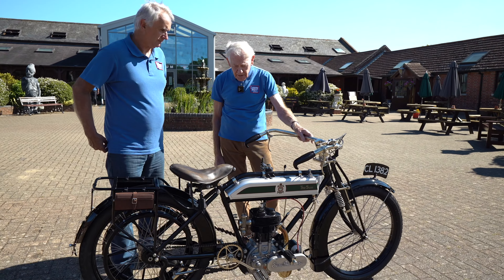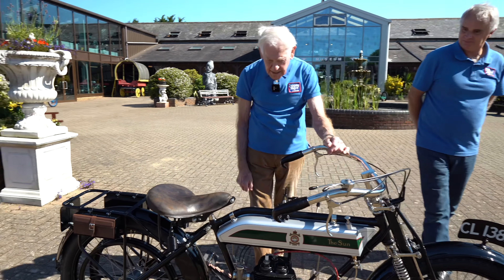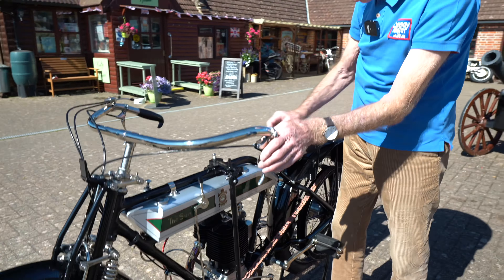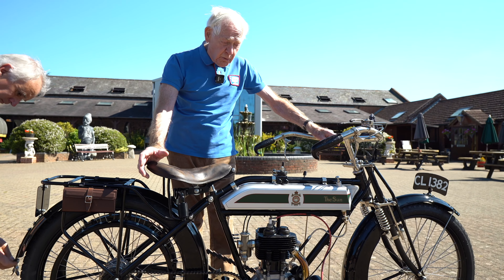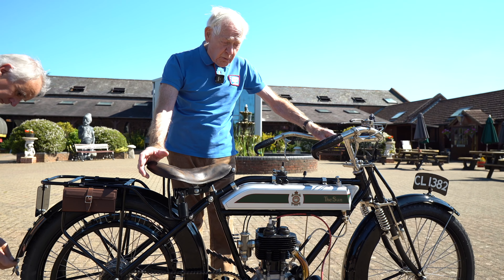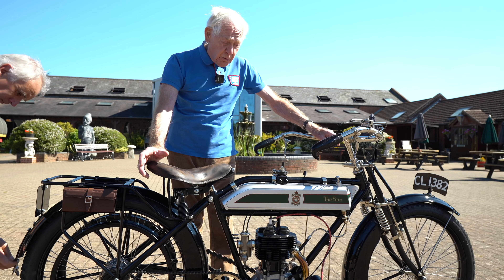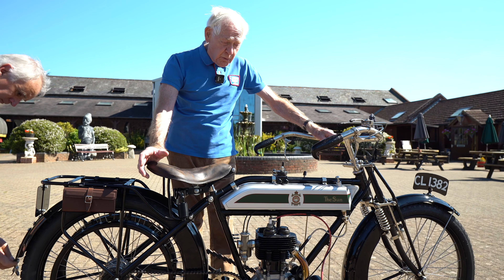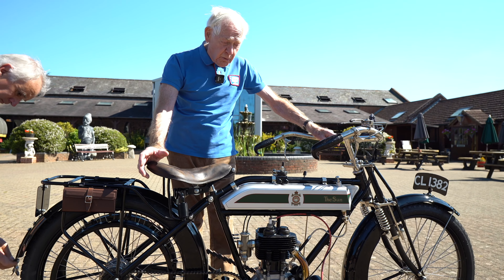1913 Sun Motorcycle in action!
Stay up to date with the latest goings on within the hallowed workshop at the Museum!

The 1913 Sun has now been fully restored to its former glory!

If you want to see what it looked like when it first arrived in March, watch our previous video

Watch on for a progress report on the restoration of the Turner By-Van.. As well as a lesson on speedometers from Sam!